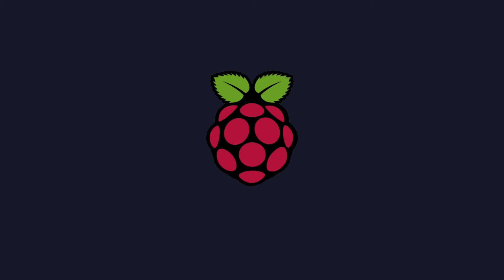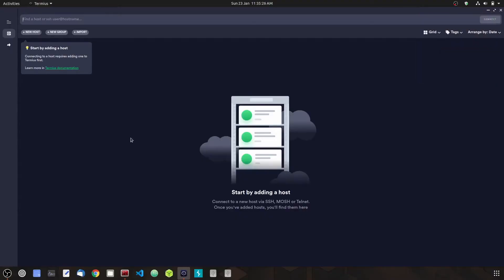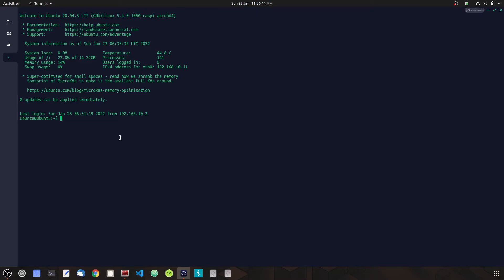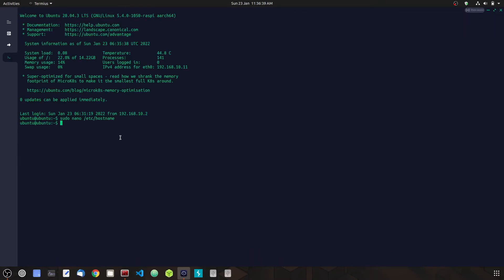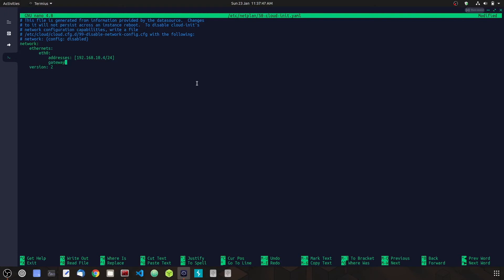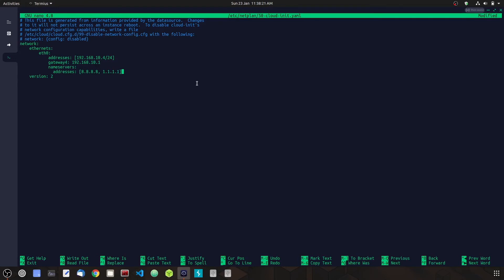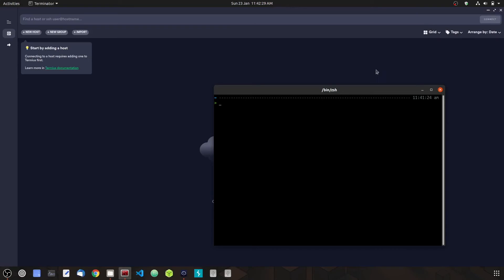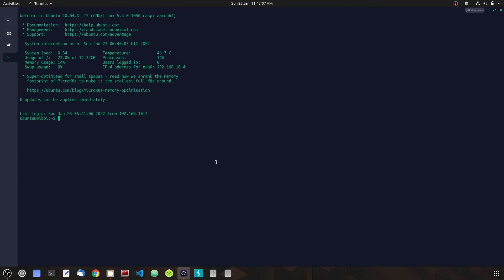Assign a Static IP for your Raspberry Pi 4 server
hey! in this video i will guide you how you can set a static ip for your ubuntu server 20.04 from the command line.